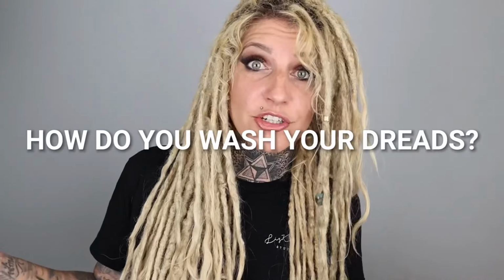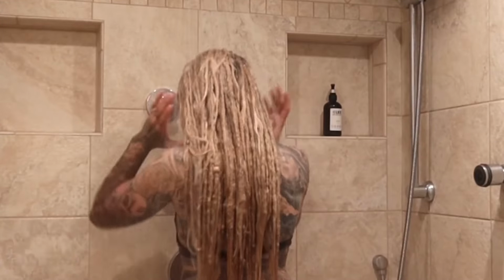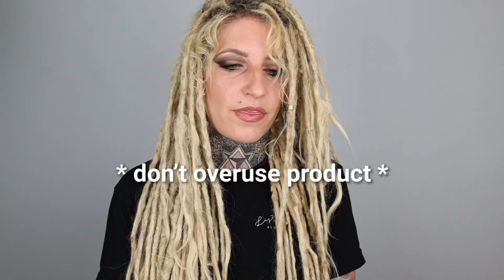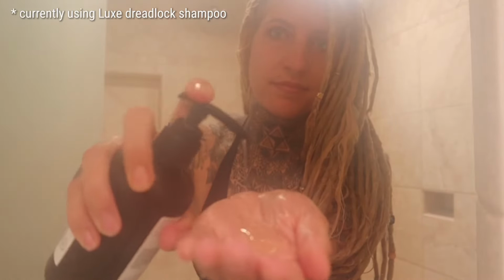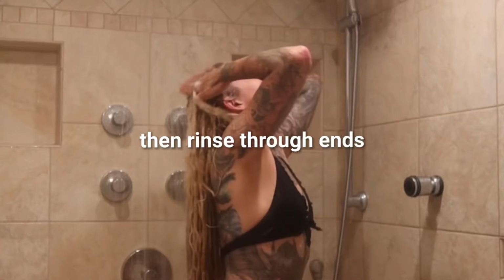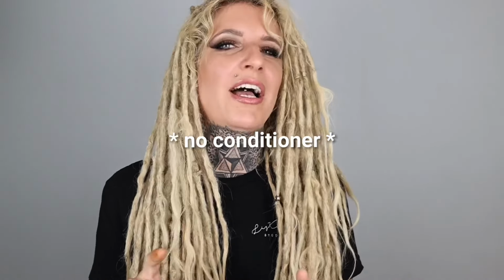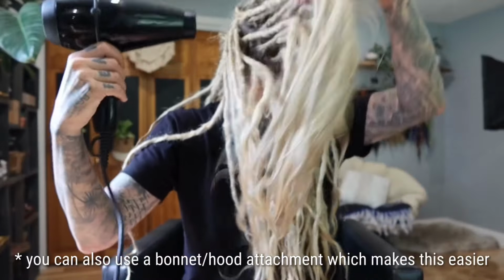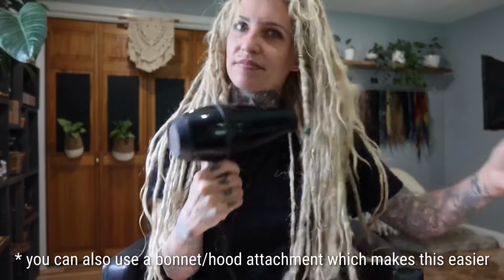everything you *need to know* about WASHING YOUR DREADS🫧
In this video, I talk all about washing dreadlocks, including how to donit, what shampoos to use, and tips about rinsing, drying, etc!

———»»»  TIMESTAMPS  «««———

00:00 Intro
00:45 How do you wash dreads?
03:16 Drying
05:28 What shampoo should you use?
07:55 Hard Water
08:23 Deep Cleanse

———»»»  LINKS  «««———

tools, accessories etc ⇨

If you’d like to support me & the work that goes into these videos, you can send a donation to: